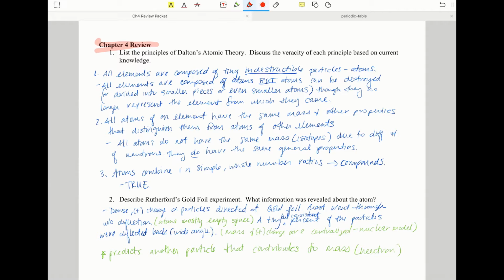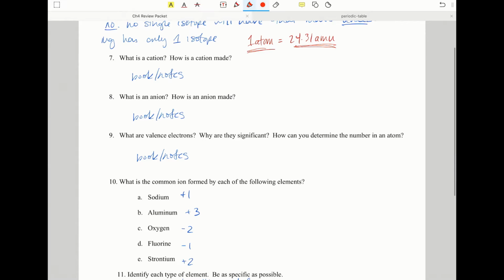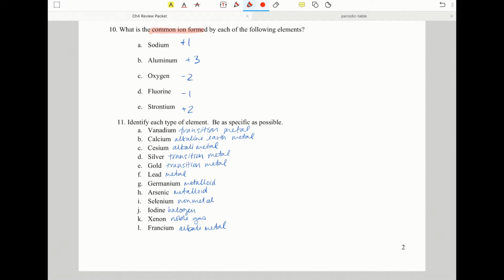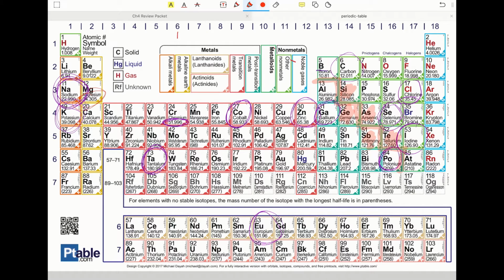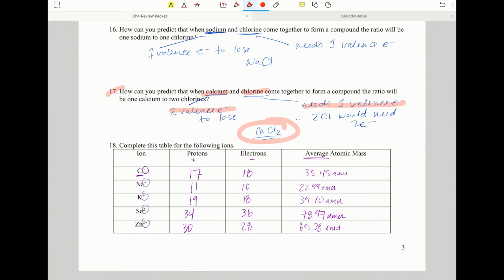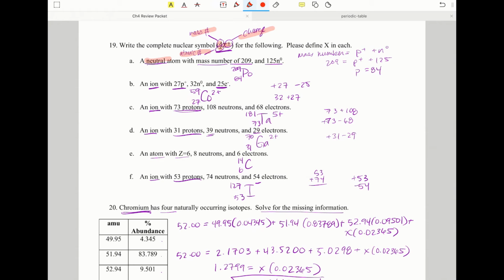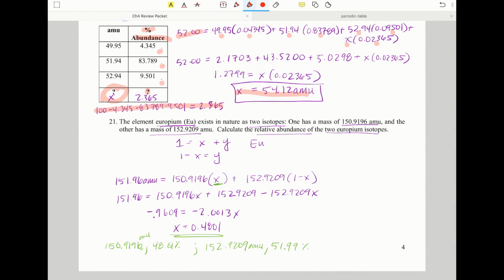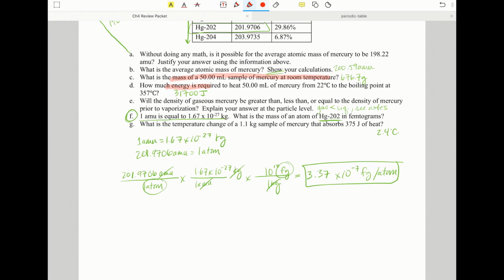Ch4 Review Vid